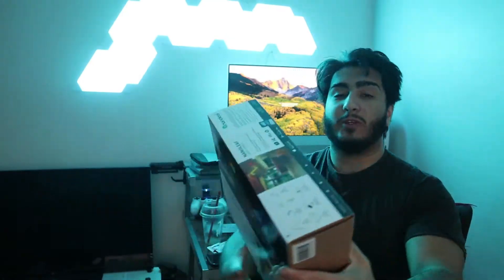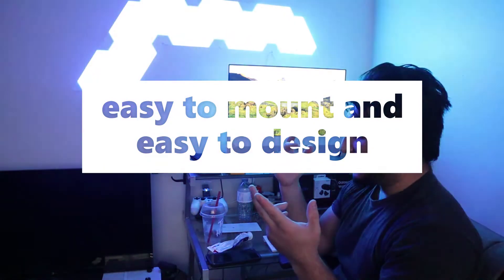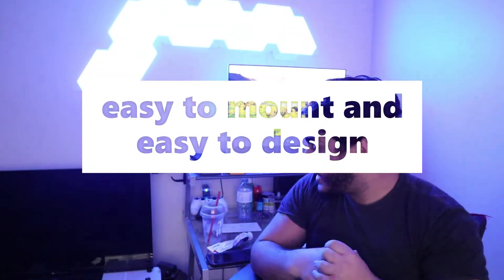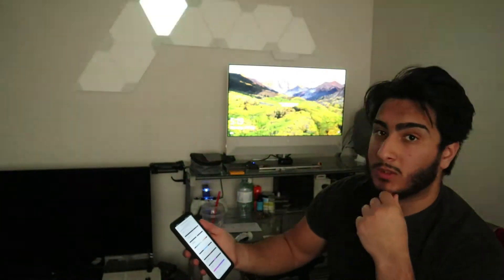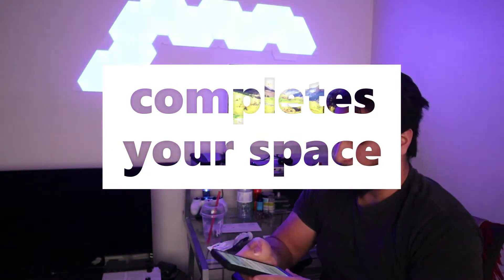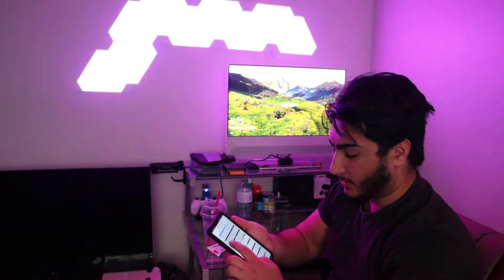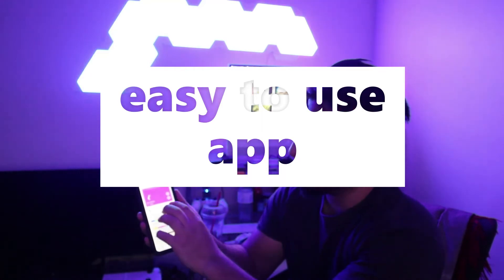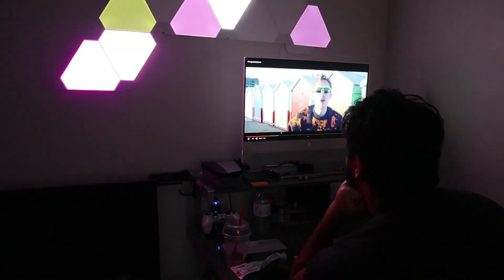NANO LEAF REVIEW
this is just a review of my new light panels from nano leaf. me describing on why you should BUY this product for your setup, room, living room ect. in this video ill explain why this is a good purchase and the MANY features this product offers that make this thing just that much better. PLEASE LIKE AND SUB